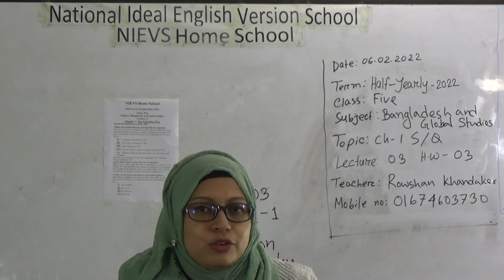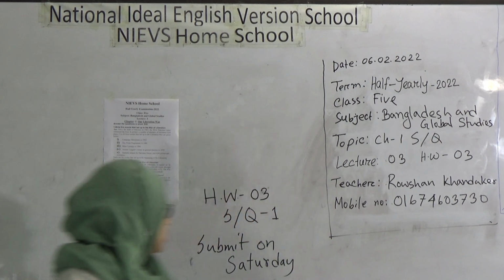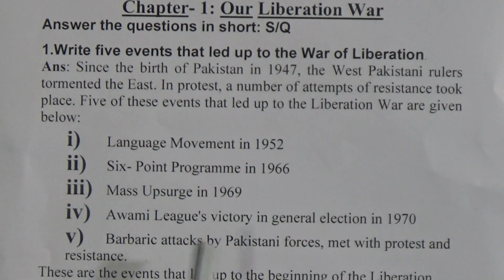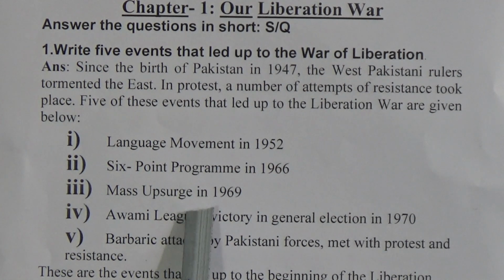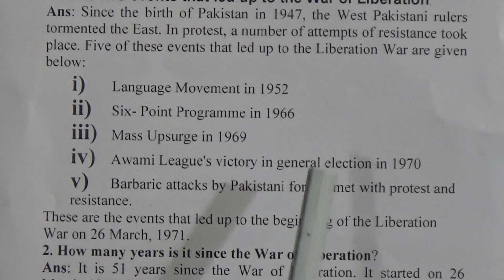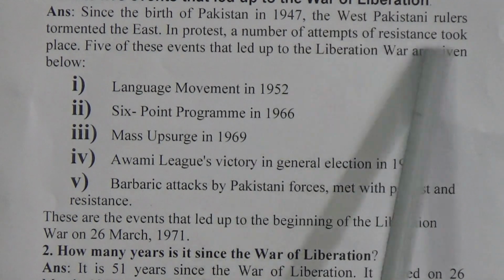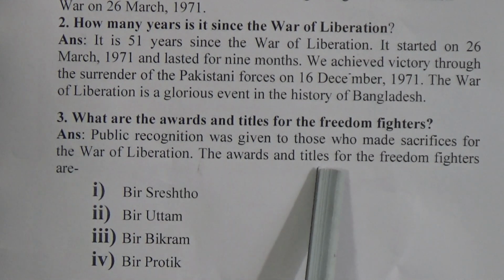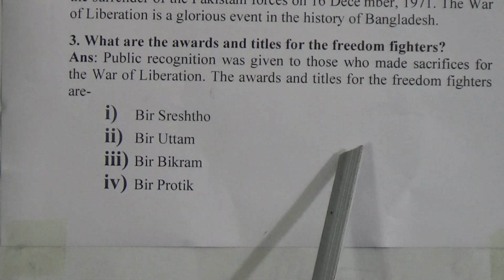Class: Five, Subject: Bangladesh and Global Studies (Lecture-03), Topic: Ch-1 S/Q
Half Yearly-2022
Class: Five
Subject: Bangladesh and Global Studies (Lecture-03)
Topic: Ch-1 S/Q
Teacher:  Rowshan Khandaker